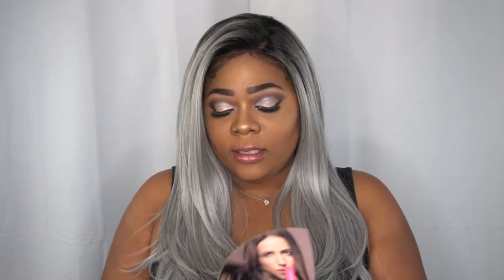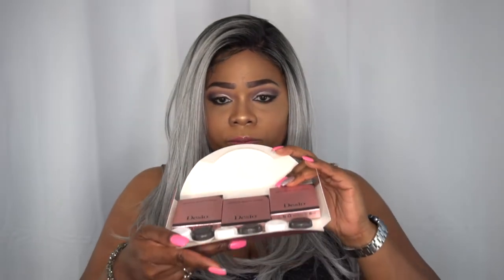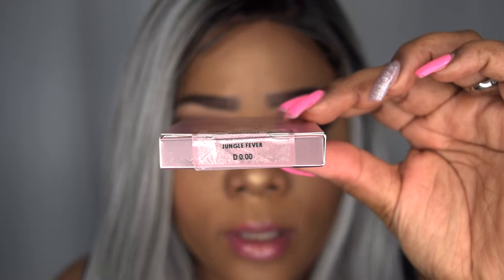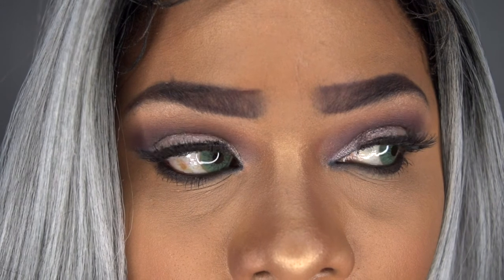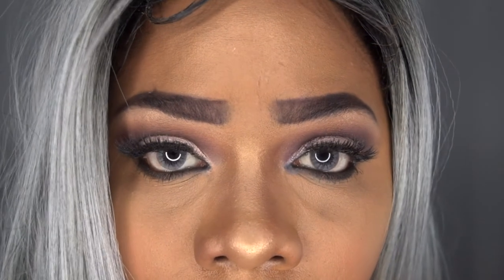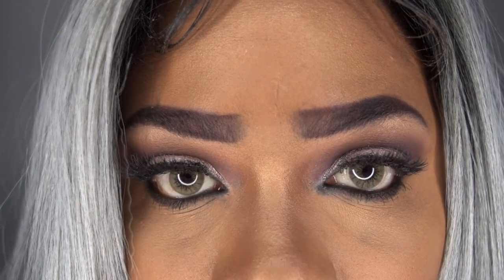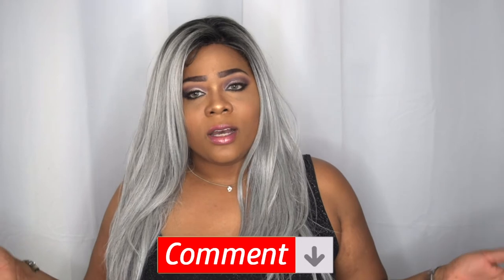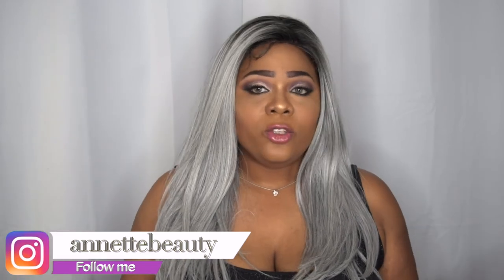LOOK into these SENSUAL BEAUTY 👁👁 | Ft. Desio Contact Lenses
👋🏽 VB's, I've decided to do some eye color play! I'm known for my colorful wig choices so why not match them with my eyes. I'm trying on 3 different color contacts from the Sensual Beauty Collection complimentary from Desioeyes. Video features unboxing, me wearing the contacts and my honest opinion.

"I received this product complimentary from Desio Color Contact Lenses"

Jungle Fever - Sensual Beauty Lenses Quarterly color contact lenses

Creamy Beige - Sensual Beauty Lenses Quarterly color contact lenses

Caramel Brown - Sensual Beauty Lenses Quarterly color contact lenses